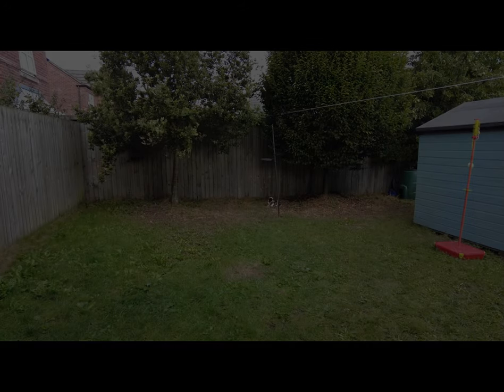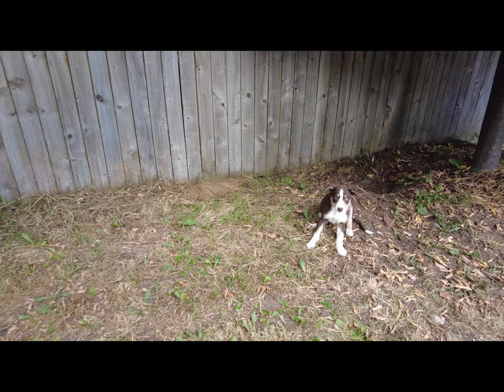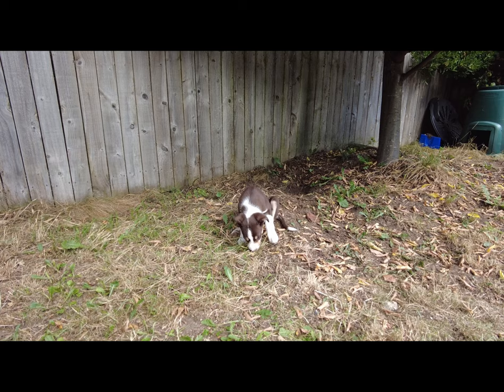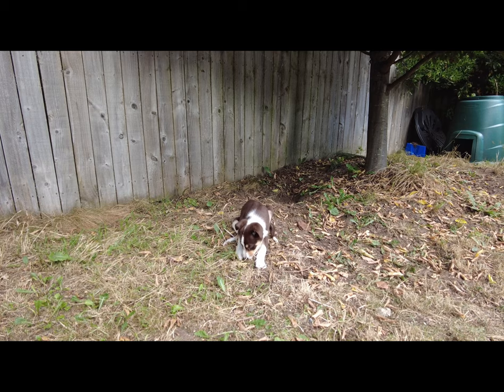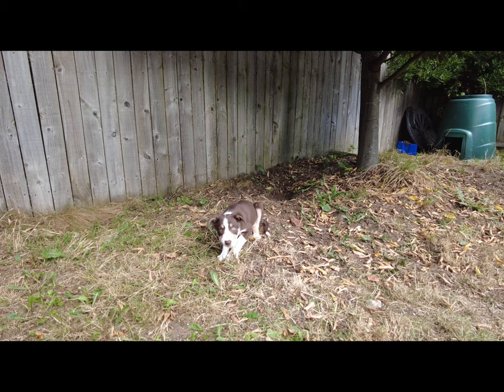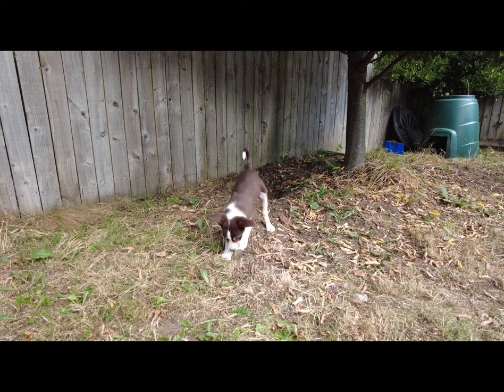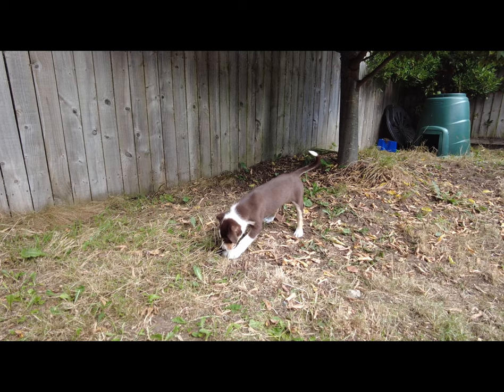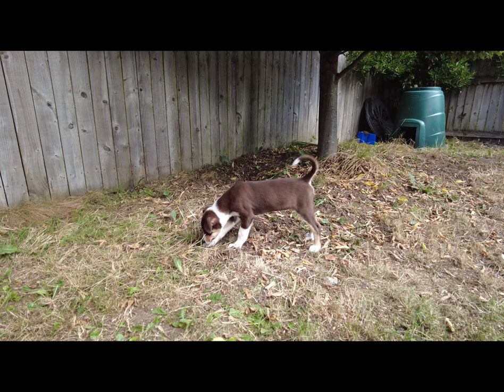A Border Collie named Maple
Maple is a young Border Collie with a beautiful tricoloured coat that is mainly red , then white with a splash of tan. She has bright green/yellow eyes. She has long legs with white socks and a very curly tail.
She was born on the 15th July and spent the first eight weeks of her life with her three sisters and two brothers. All the puppies apart from Maple, had deep red and white coats including her mother and father. So maybe Maple got her extra tan colour from a grandparent.
Maple is very cheeky, inquisitive and can be a little cautious when she comes across new objects or sounds, but she is quick to overcome any anxiety and is off to investigate. She also likes to dig in the garden to find objects that she shouldn't touch, such as rusty metal parts, feathers and the occasional bird droppings.
Being a puppy she sleeps for the majority of the day, but when she wakes up she is a big softy and wants lots of cuddles.